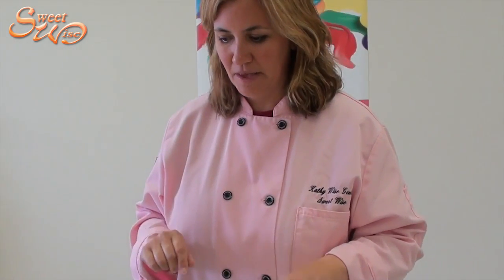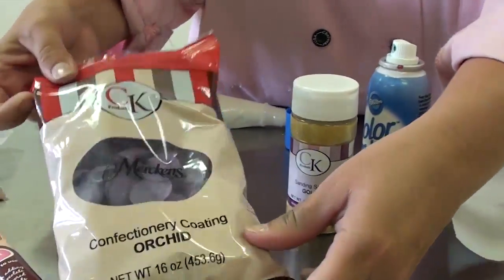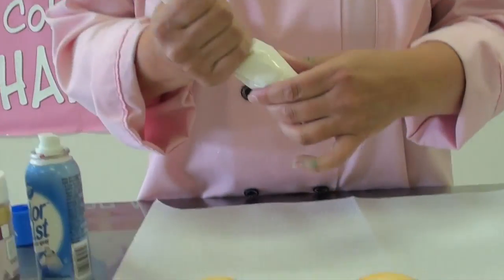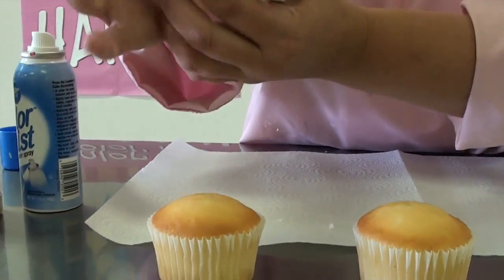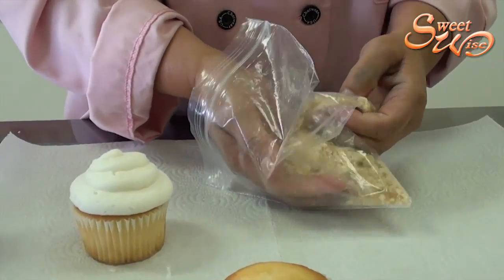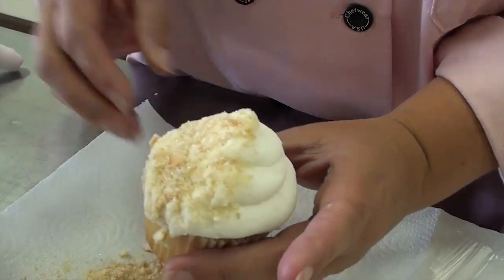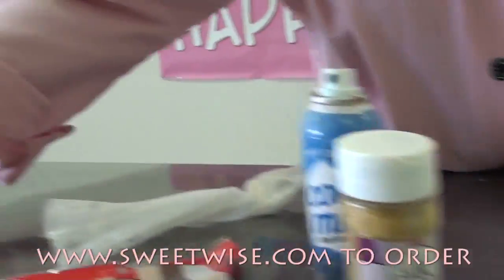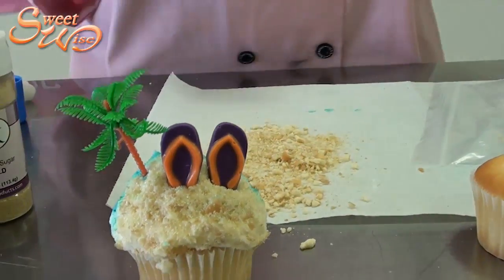Beach Cupcakes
Easy Summer Fun Cupcake